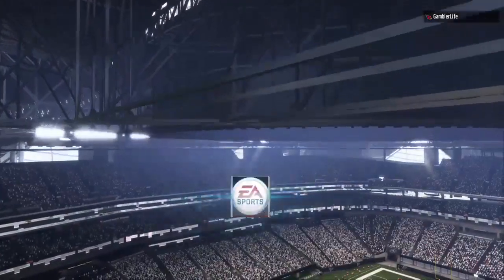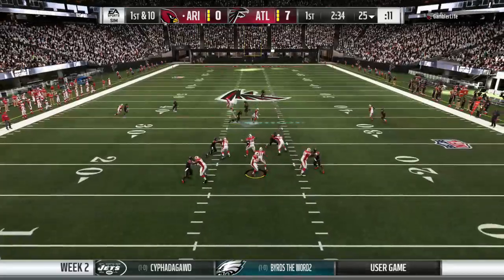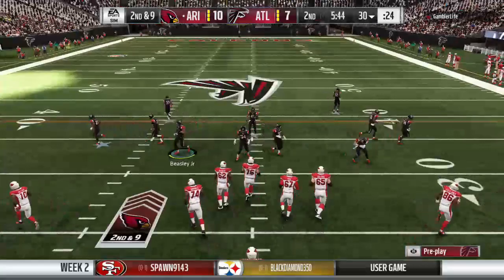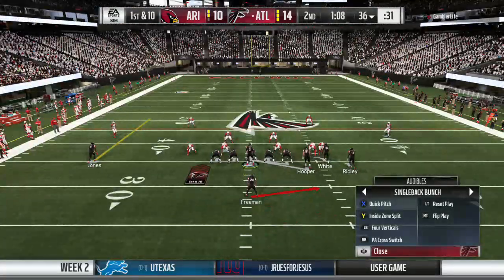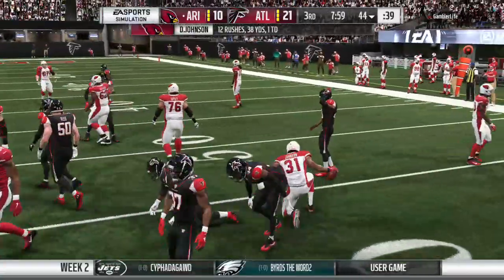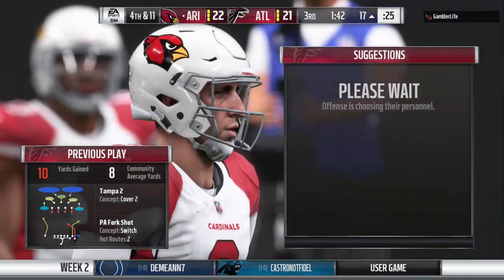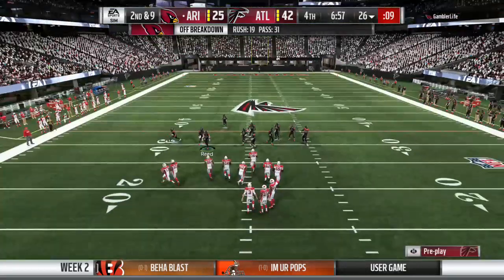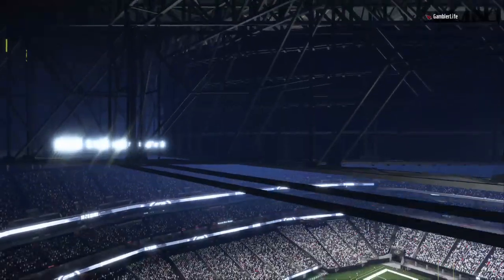SFL S2 W2 Cardinals Vs Falcons